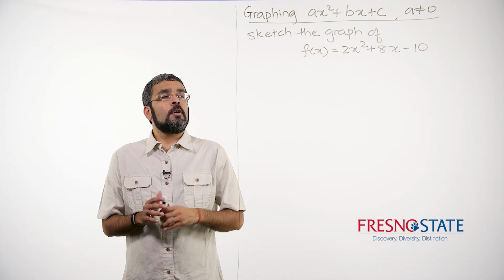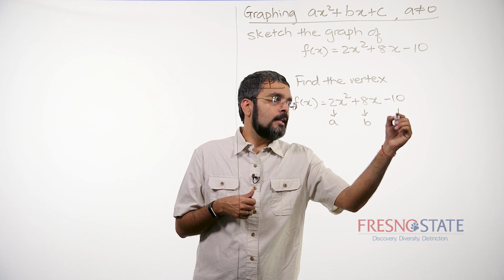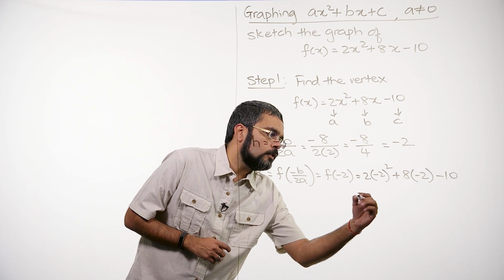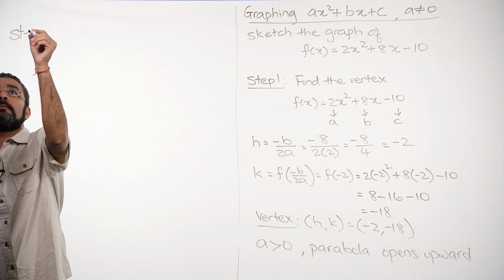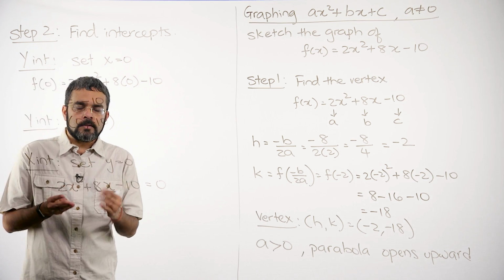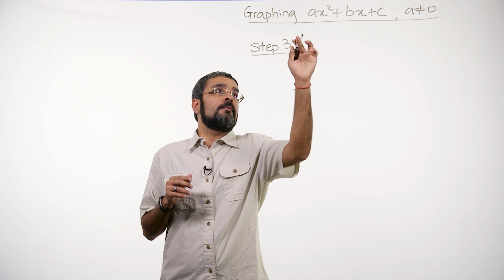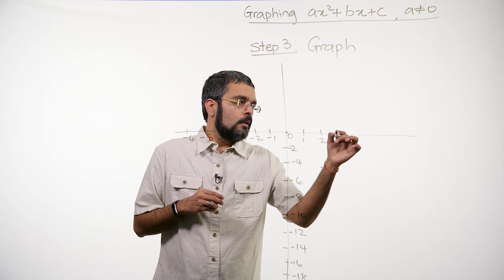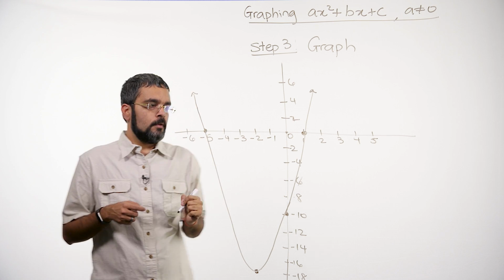Math 6 M2 S1 5 Graphing a Parabola in General Form